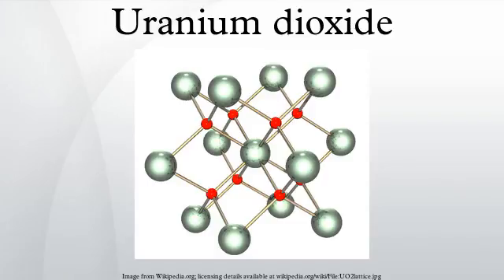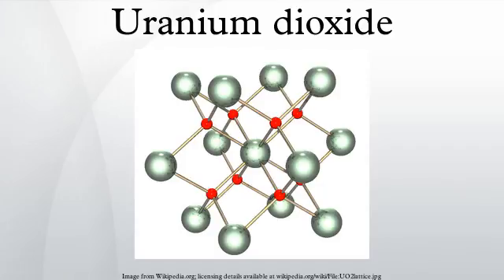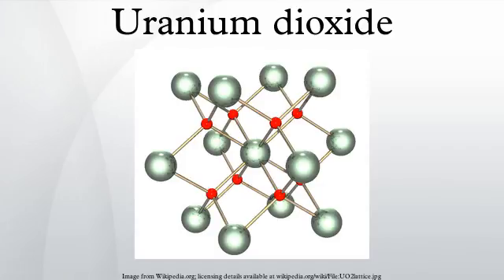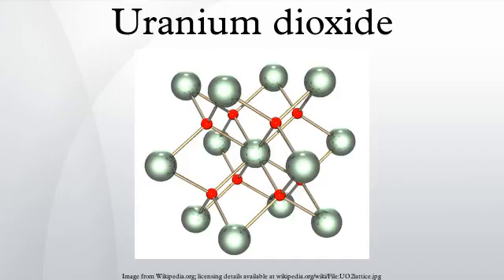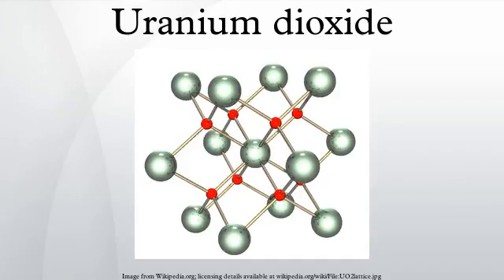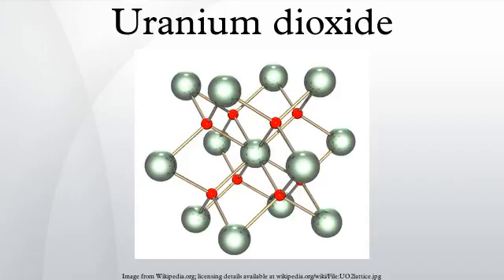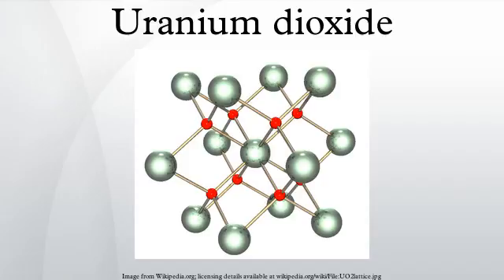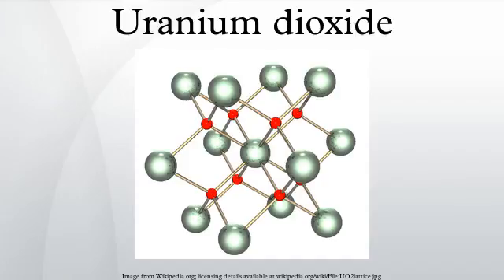Uranium dioxide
Uranium dioxide or uranium(IV) oxide, also known as urania or uranous oxide, is an oxide of uranium, and is a black, radioactive, crystalline powder that naturally occurs in the mineral uraninite. It is used in nuclear fuel rods in nuclear reactors. A mixture of uranium and plutonium dioxides is used as MOX fuel. Prior to 1960, it was used as yellow and black color in ceramic glazes and glass.